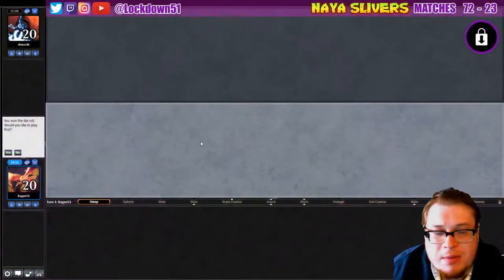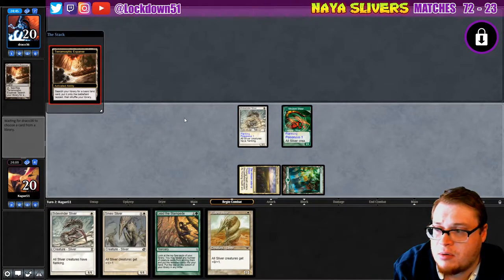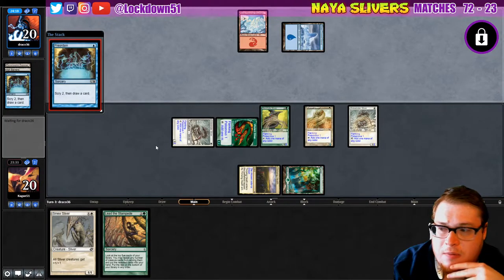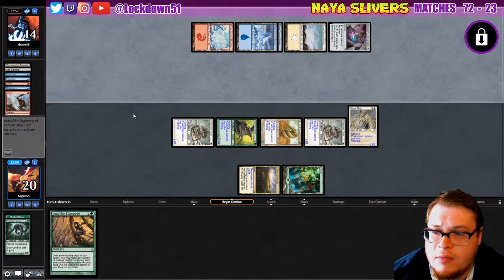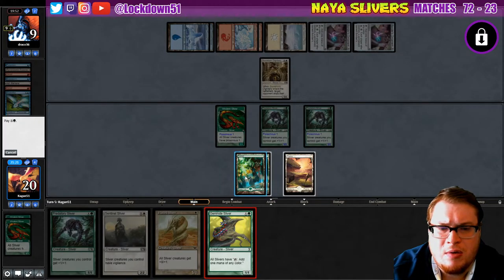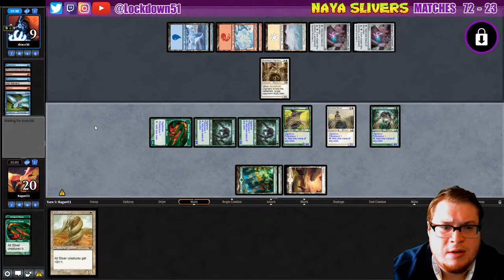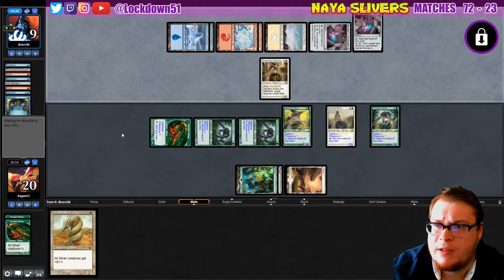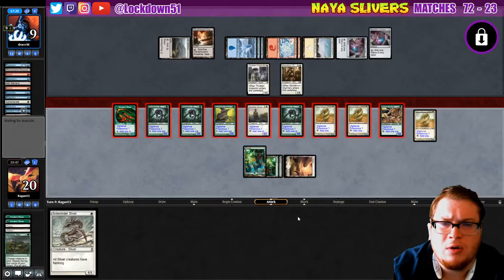Card Draw Survival! - Naya Slivers VS Jeskai Skred | PAUPER | MTGO League Practice